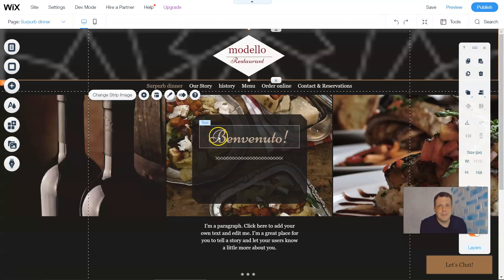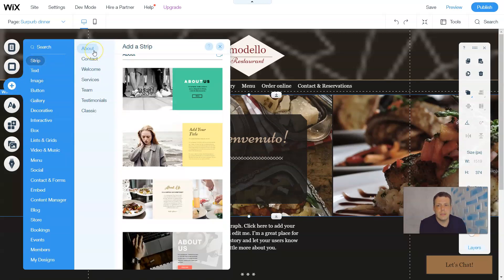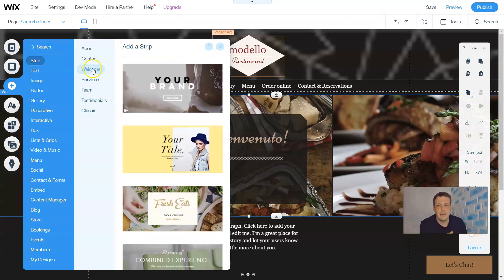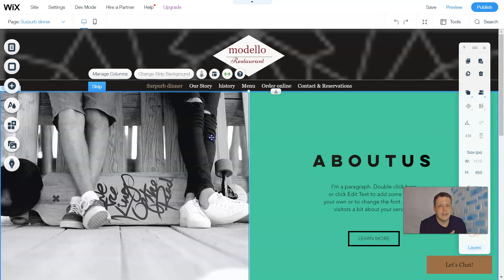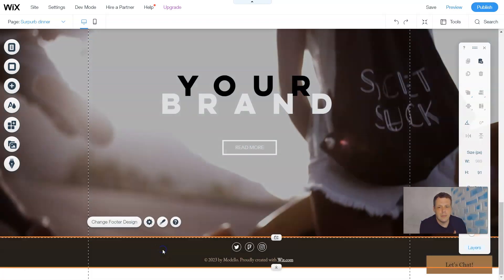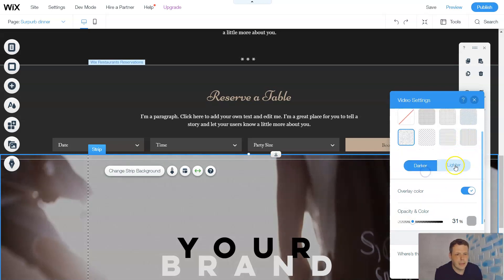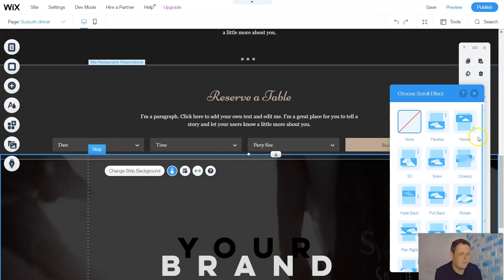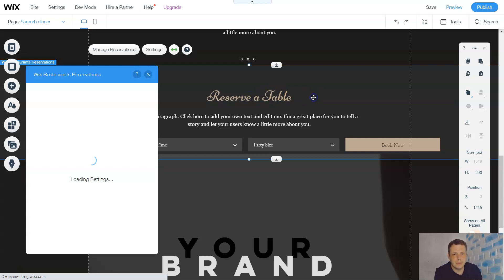HOW TO CREATE WEBSITE For Beginners? / WIX Landing Page Strip Tutorial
The 2-Minute Rule For wix

Get the widest selection of Grid layouts on your web design. The Grid Things lets you make your styles mobile-welcoming instantly.

Try to remember, visitors are impatient and need to know what your website is about at A fast glance.

Then this article is in your case. Here is my listing of the best cost-free website builders ⇣ at this time that allow you to create a website freed from Expense. Due to the fact there definitely is no need to be apprehensive about receiving your initially website up and running on the web.

Set up the properties important for your website's Website positioning or search engine marketing. It makes it possible for raising the amount and top quality of one's website's traffic and the upper position and presentation in online search engine benefits, employing organic, Quite simply, non-paid out, techniques.

I used to be combating the method of what I ought to implement and what’s not. After looking at this, post it’s distinct to me transparent. Many thanks, male you are a genius.

Action one. You'll find many hundreds of in-built templates that you should start creating your weblog on Wix. If you utilize the ADI, You merely need to reply a couple of thoughts and Establish your blog.

A website builder like Wix also provides access to Many exceptional in-created photos. The best portion is usually that Wix gets them sourced from the best websites.

They are really Particularly useful for novices without technical knowledge and allow them to Construct some of the most stunning websites.

For people prepared to invest a little bit into additional intensive newbie to intermediate-level World-wide-web development tutorials, the Udemy platform could even enable them cultivate customers. Despite the fact that Udemy does not offer you absolutely free trials, there is a 30-day a reimbursement assurance, and end users have the option from which to choose many web development, design and style, and consumer practical experience tutorials with guided films and course recommendations.

Earlier mentioned list of 12 best Website design tutorials is a wonderful source for any person seeking strategies to streamline web design functions, reach new buyers, or make improvements to inside interaction.

By altering the layouts and colors of one's eCommerce templates, it is possible to retain them in design with other pages. Similar to other templates, you can create custom eCommerce templates for many Solution categories.

It’s also essential that the weblogs insert price in your viewers, enable them perform unique functions, and resolve specific challenges.

Wix is Probably the most effectively-known website builders on the market. Possessing create a website created star-studded internet marketing strategies, it’s No surprise that Wix has a complicated website platform.

As there isn't a coding concerned, you will simply just be utilizing drag and drop things, as well as some templates.